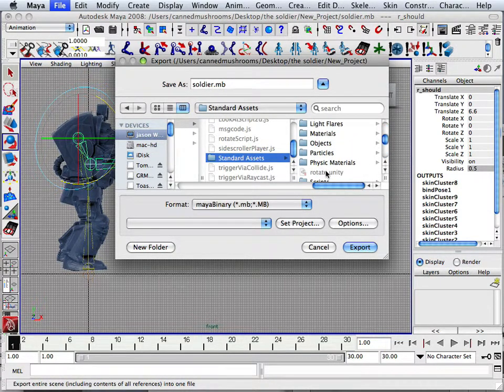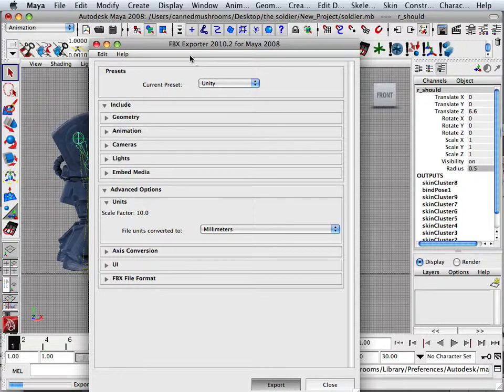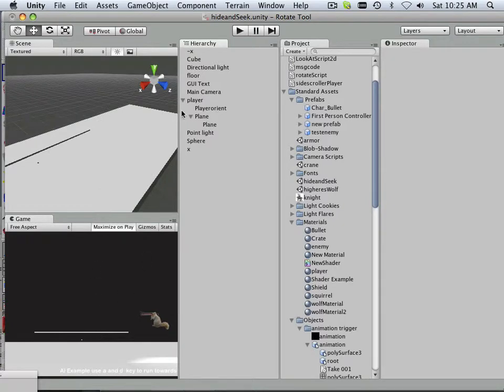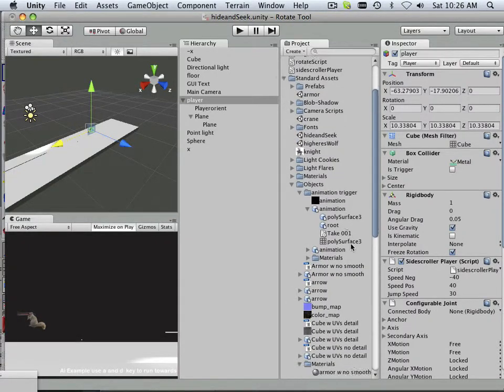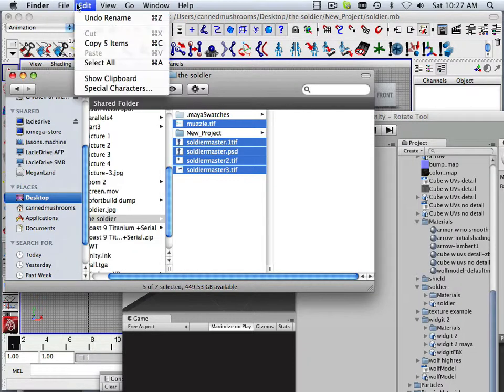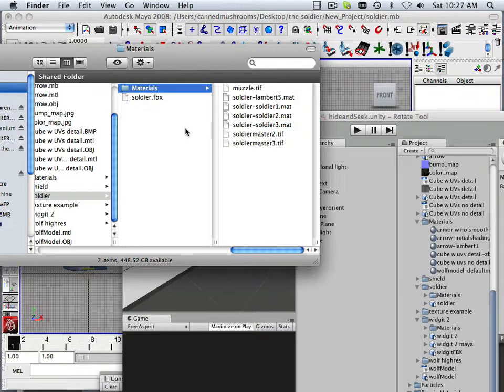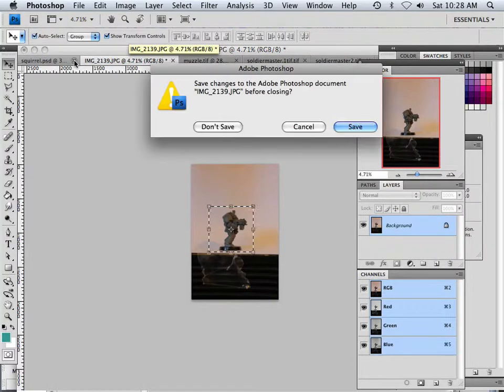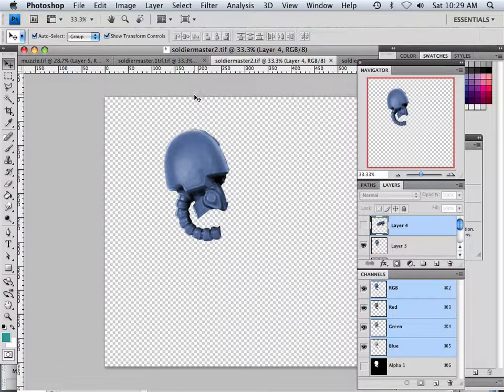0110 Unity_Maya (Export)